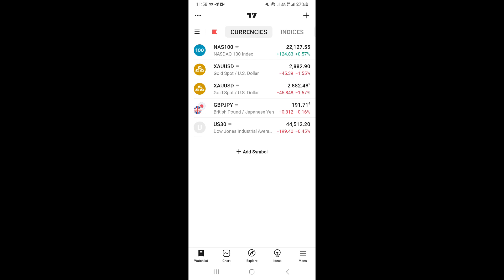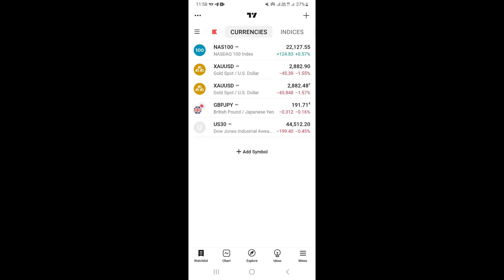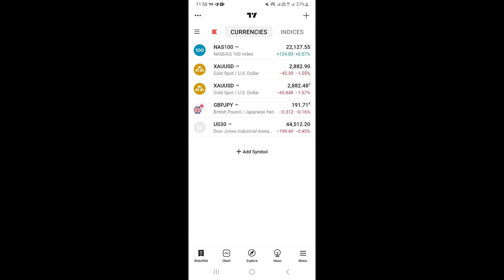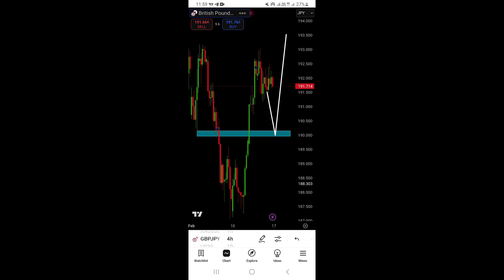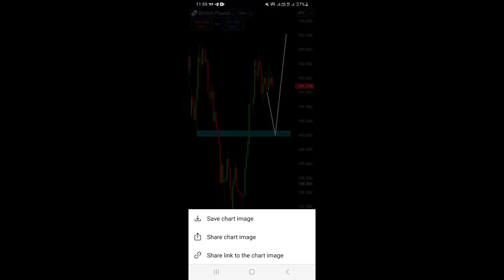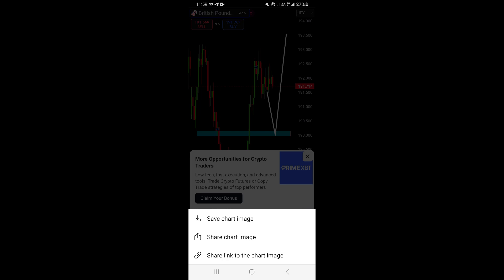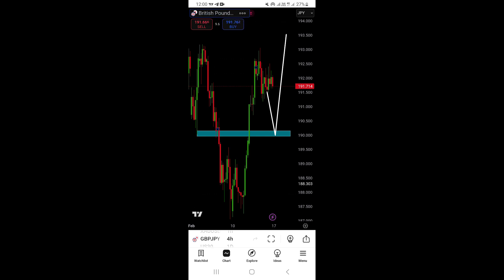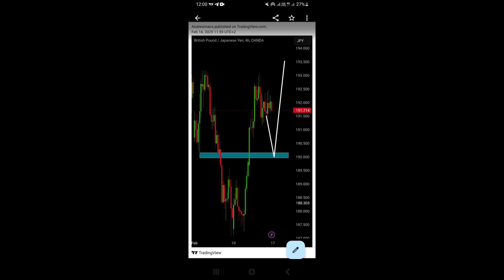How To Save Charts On Tradingview Mobile App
In this video i'm going to show you, how to save charts on Tradingview mobile app